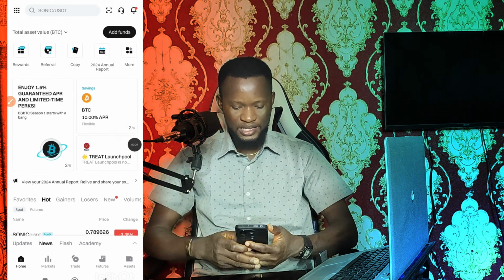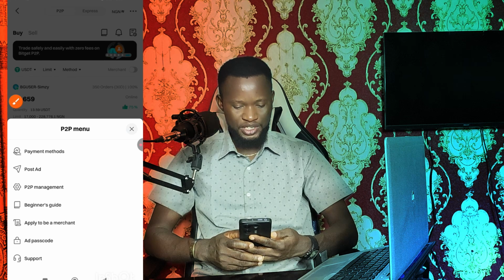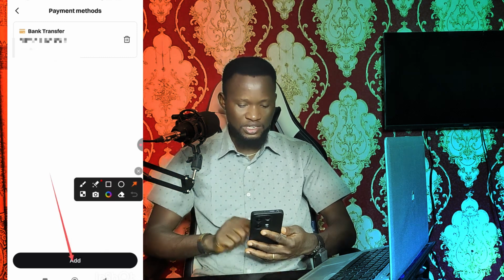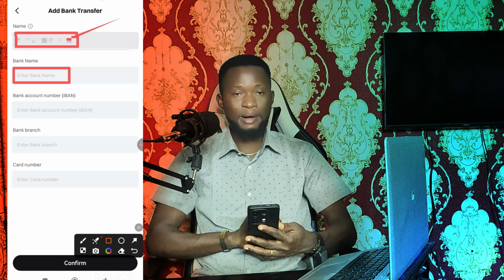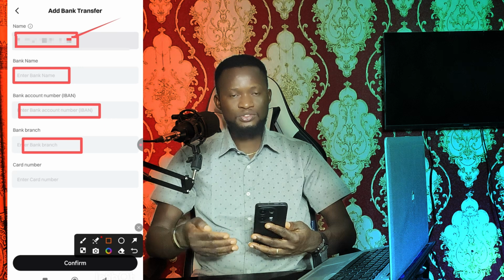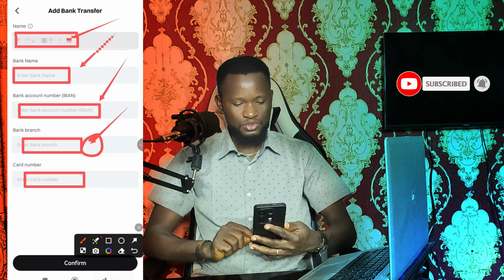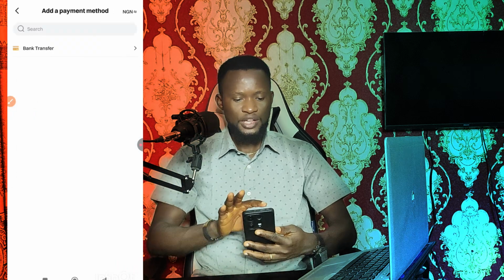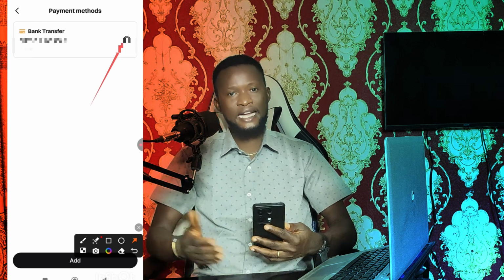How to Link your Local Bank Account to Bitget Exchange || Easy Step-By-Step Guide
In this video, you will learn how to effortlessly connect or link your local bank account to Bitget Exchange. This step-by-step tutorial will guide you through the process, ensuring you can start trading cryptocurrency with ease. With this you can have your fiat currency deposited into your Bitget exchange in the form of USDT or other cryptocurrency. With this also, you can easily sell your crypto asset and have the money deposited directly in your linked bank account. To link your bank account, you only need your bank details which includes the account number. account name, account branch and Card number (optional).